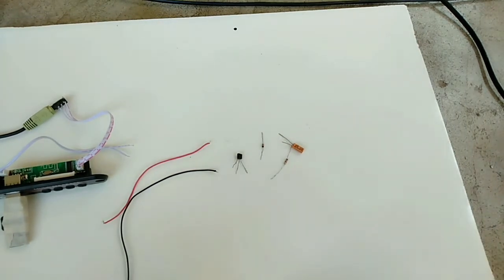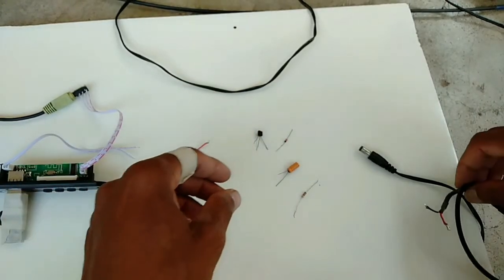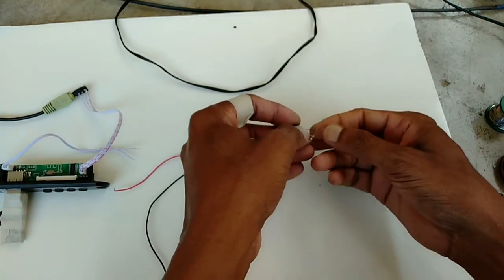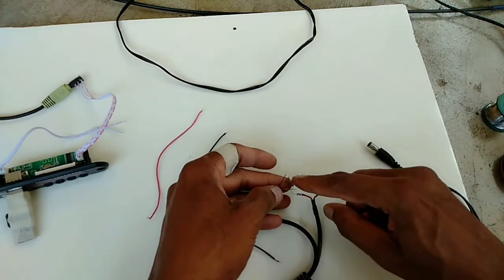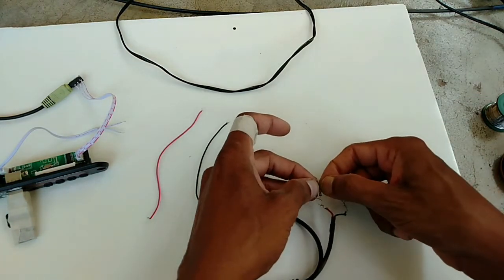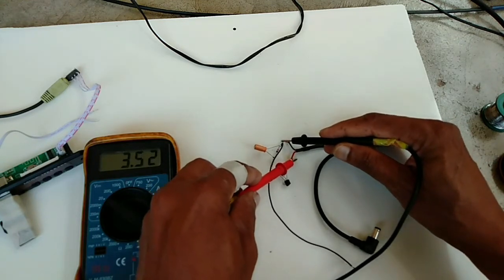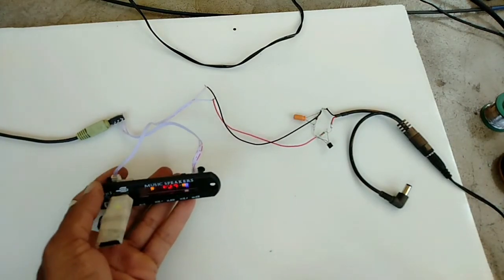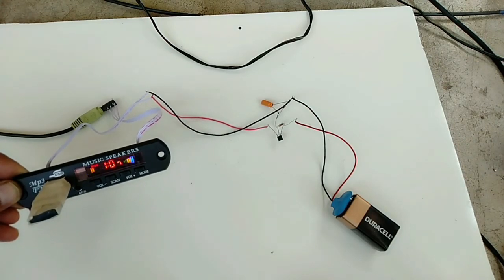5 v regulated supply for pre amplifier using bc 147 transistor and 5v Zenner diode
5 v regulated supply for pre amplifier using bc 147 transistor and  5v Zenner diode